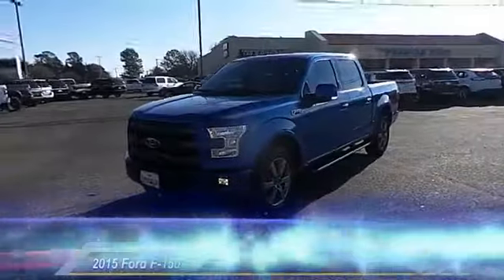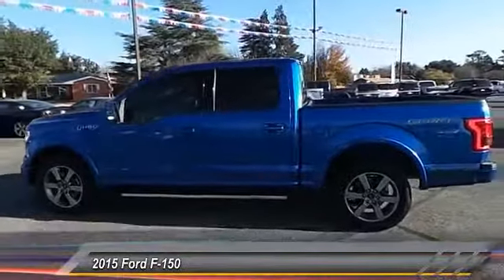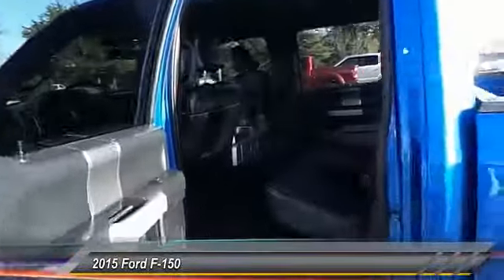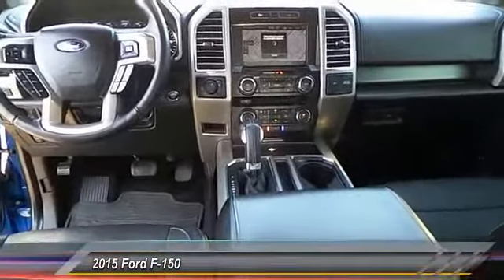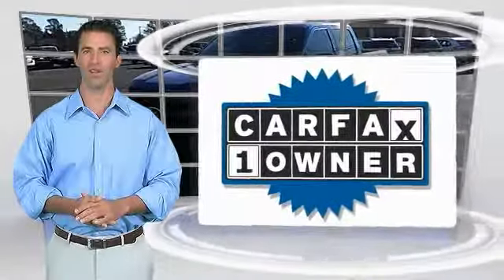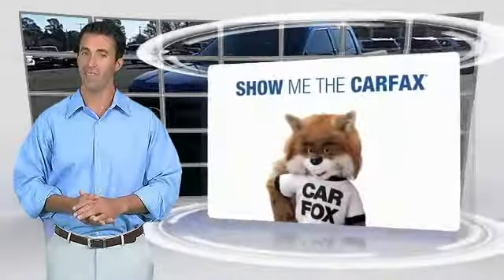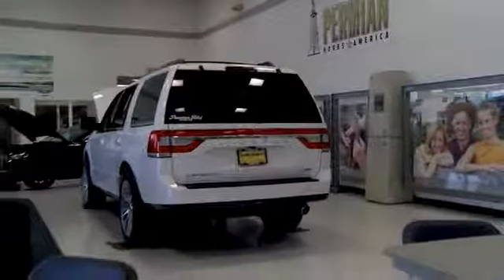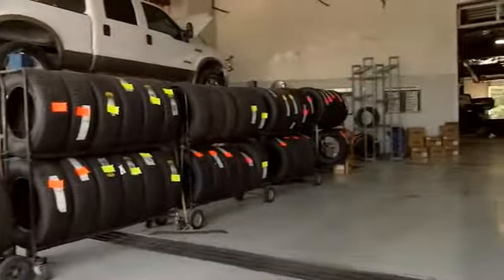2015 Ford F-150 Hobbs NM f16556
2015 Ford F-150 2WD SuperCrew 157 Lariat

1000 N. Del Paso

NOTITLE